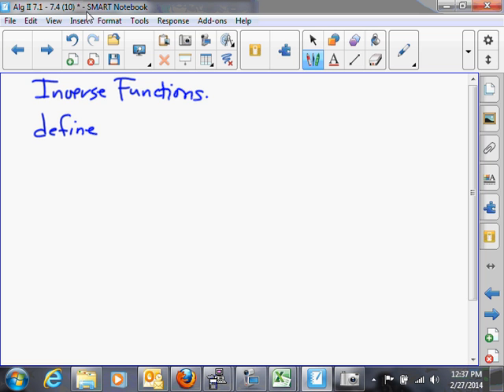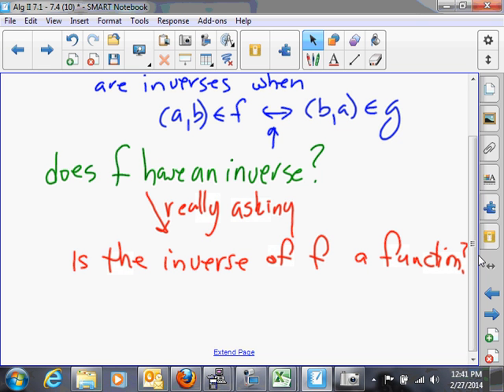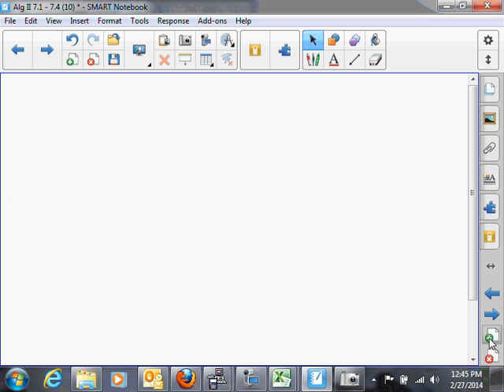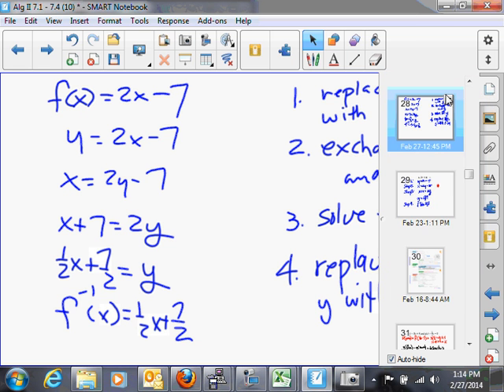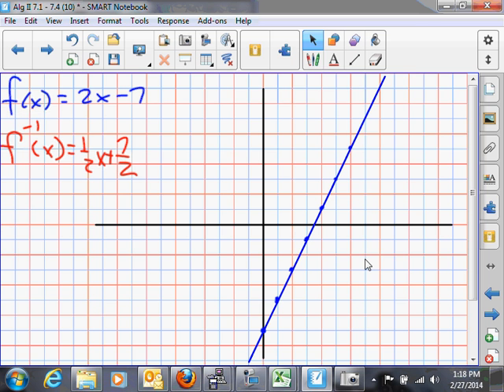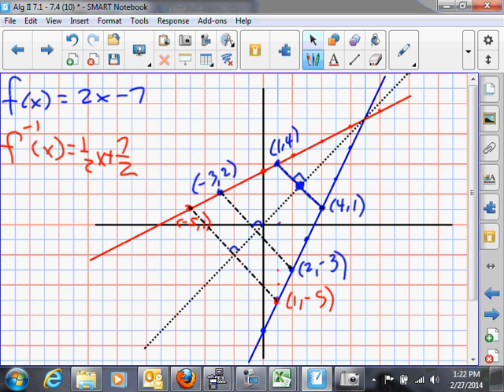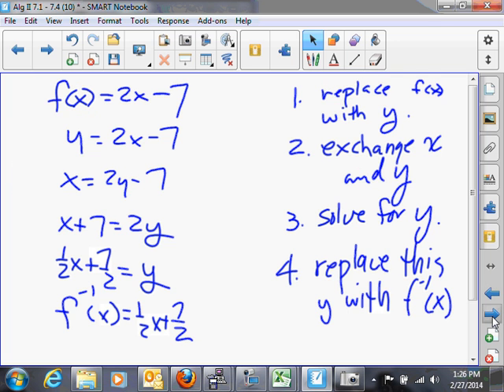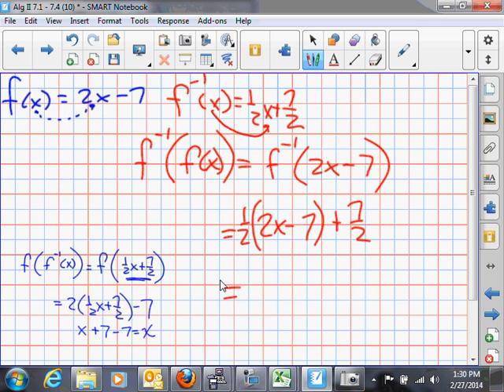Concept Inverse Functions 7 2